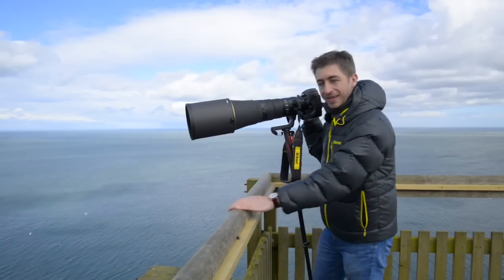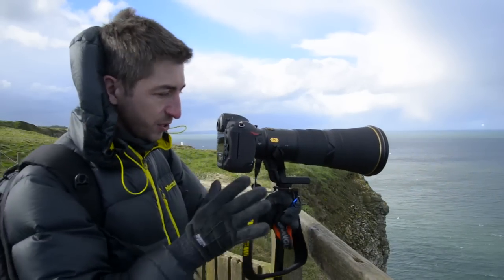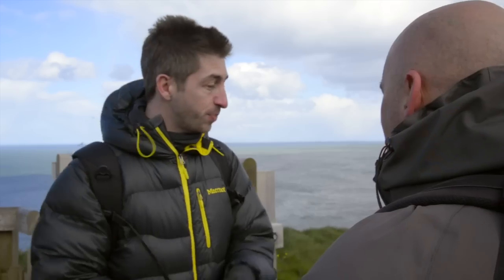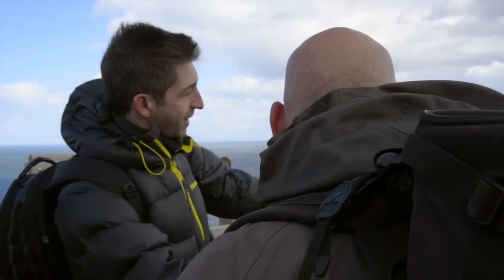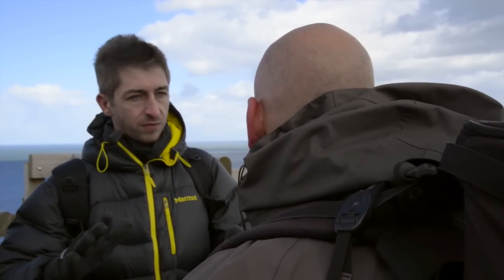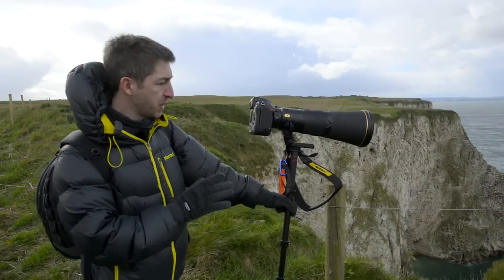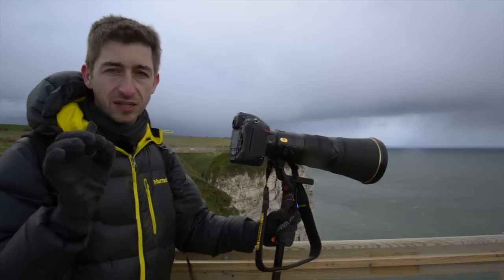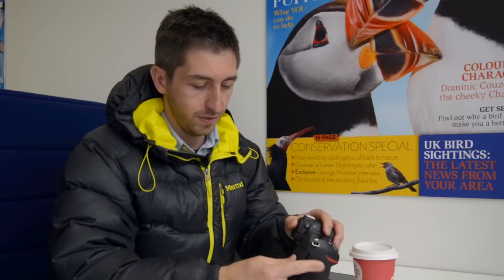Reviewing the Nikon D5 and shooting birds in flight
Practical Photography's Tim Berry takes a trip to the bird-filled Bempton Cliffs in Yorkshire to put the new Nikon D5 through its paces. Plus, wildlife photographer Steve Race shares his top five tips on photographing birds.

Practical Photography is the world's biggest and best magazine for photographers who want to improve their camera and editing skills.

Download a FREE digital issue for your iPad or Android device. Simply install the Practical Photography app in the Apple App Store or Google Play Store (links below). Once in the app, select the ‘Vouchers’ option from the top left-hand menu and enter code PP6614.

You can buy single print and/or digital issues and subscriptions